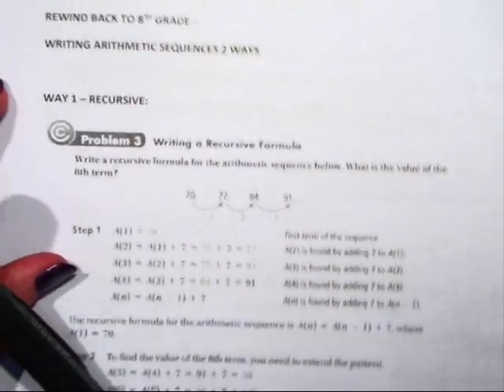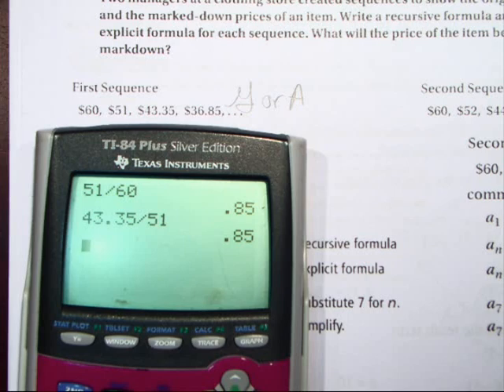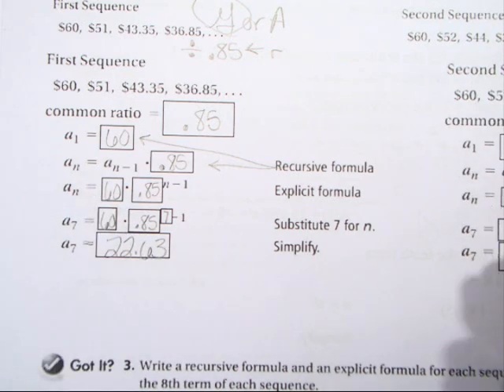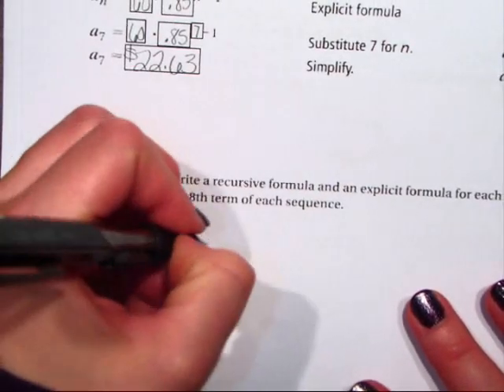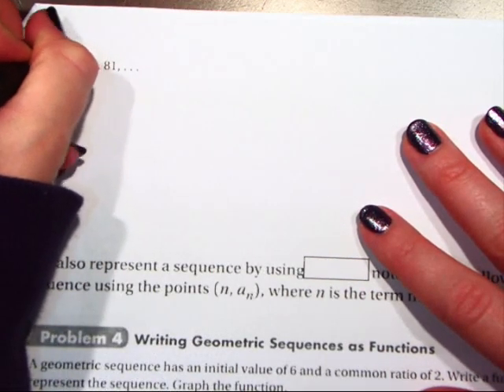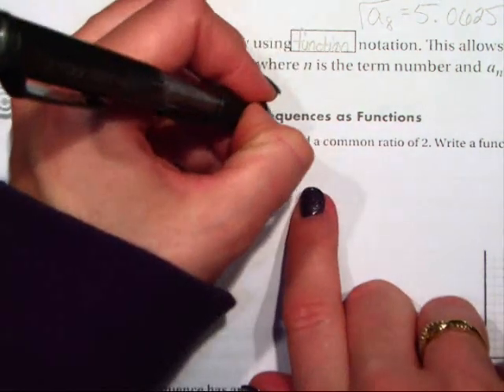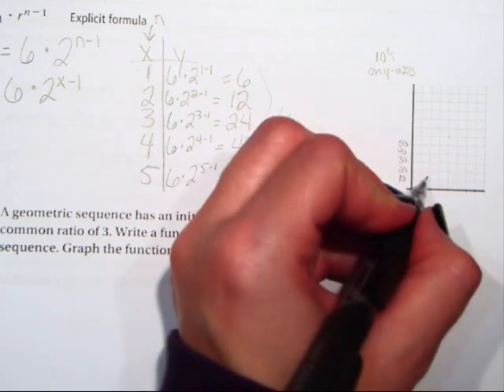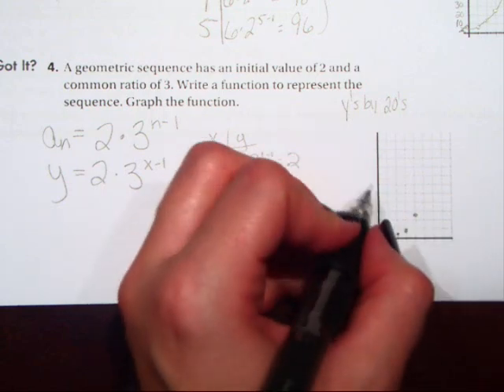Honors Algebra 1 7 8 Geometric Sequences Part 2